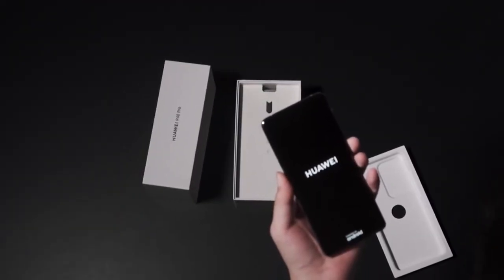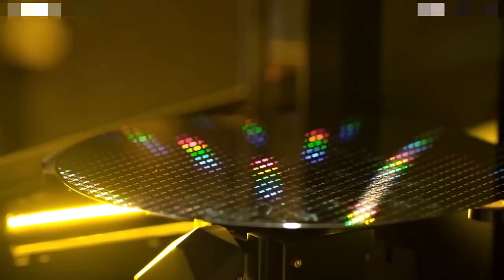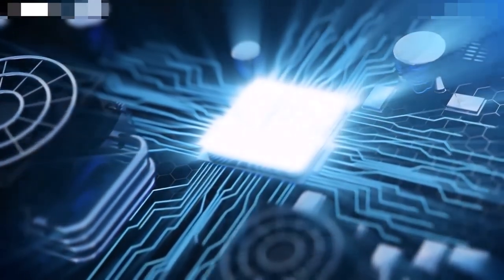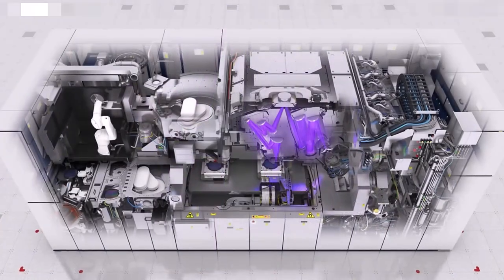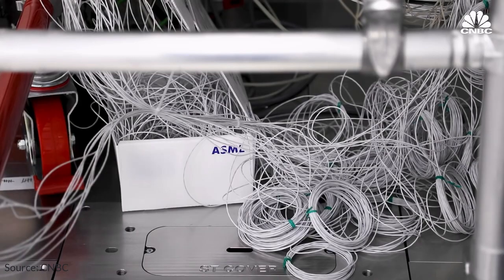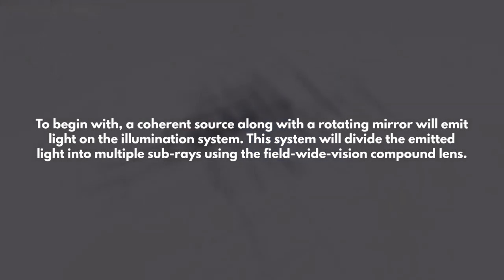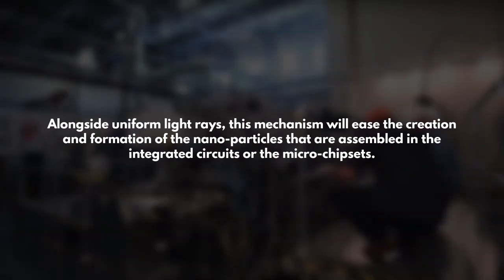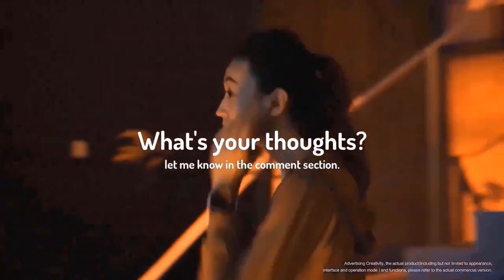HUAWEI - WOW, US Didn't See This Coming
Hi Guys,
Recently, Huawei Issued a new Patent to enhance the chip development of the company. The latest patent application shows the usage of EUV lithography technology to improve the manufacturing of integrated circuits and chipsets.

PEACE!!